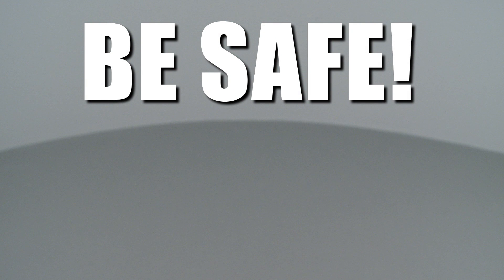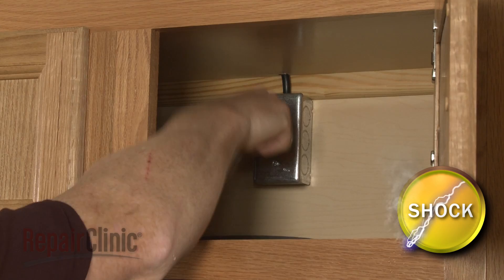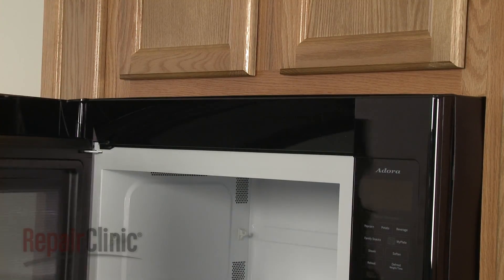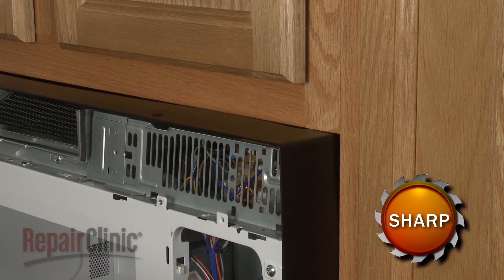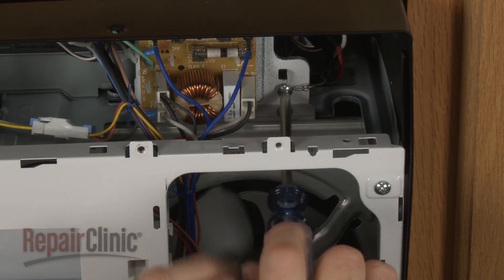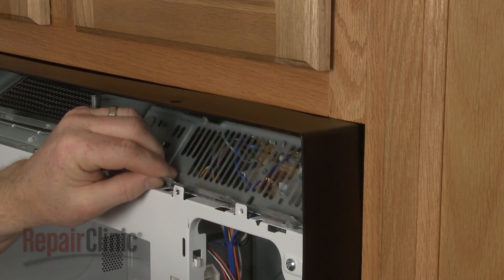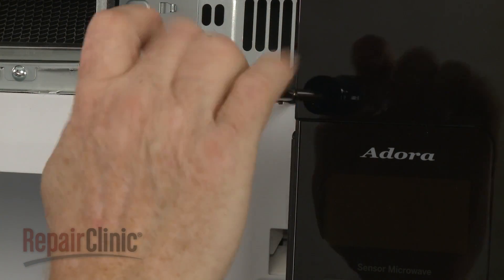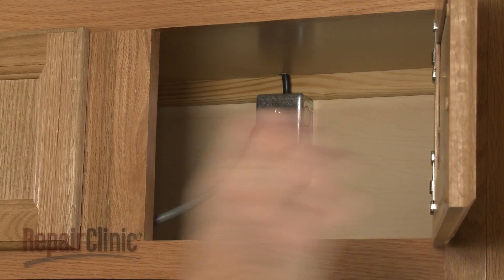GE Microwave Won't Heat? High-Voltage Diode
This video provides step-by-step instructions for replacing the high-voltage diode on GE microwaves. The most common reason for replacing the diode is when the microwave doesn’t heat.

Additional microwave repair, troubleshooting tips, help finding your model number, and part replacement videos

All of the information in this diode replacement video is applicable to the following brands: GE, Kenmore, Hotpoint, RCA

Tools used: Phillips head screwdriver, insulated needle-nose pliers